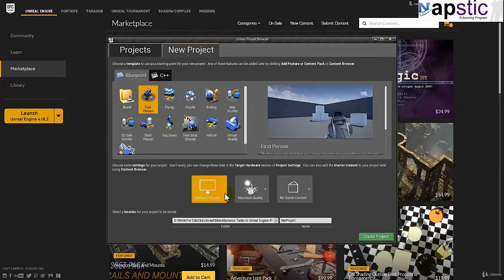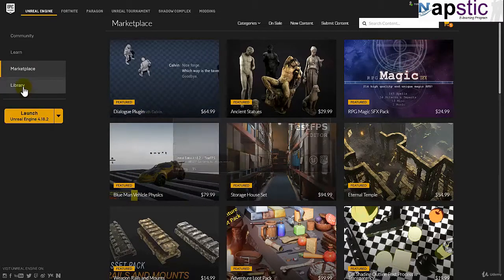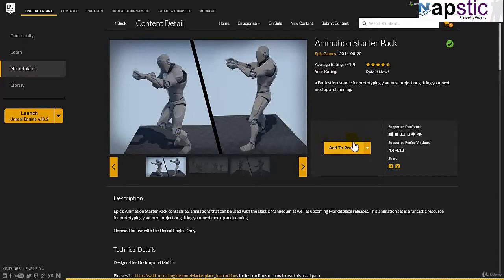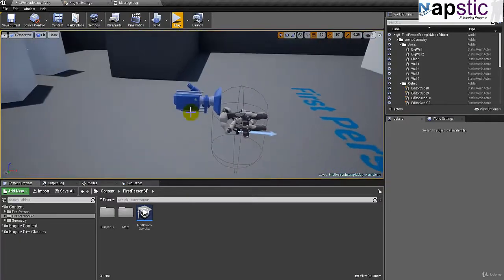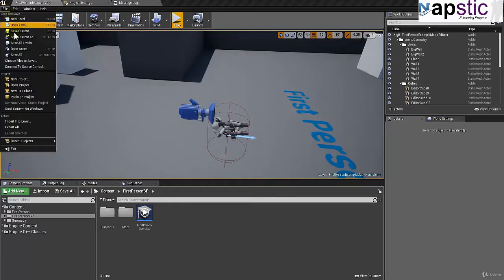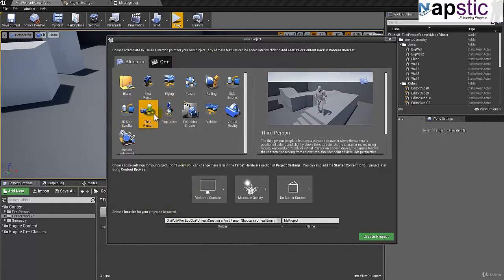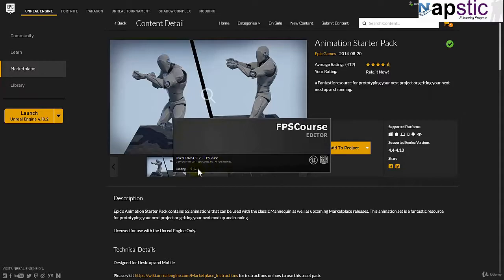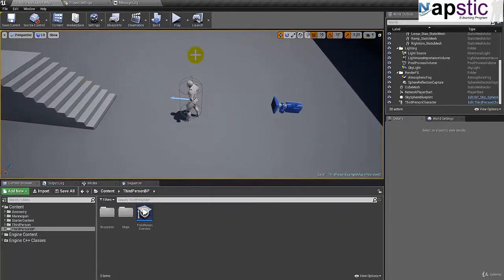2 Creating a new Project